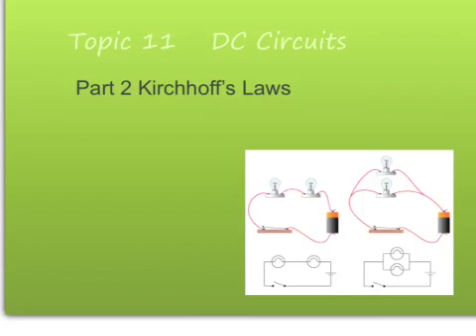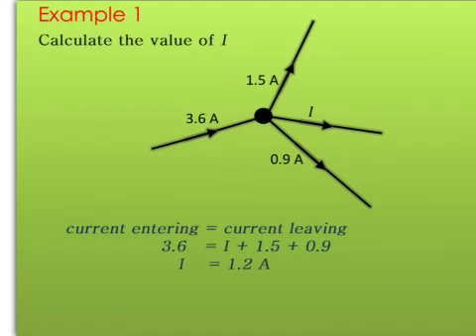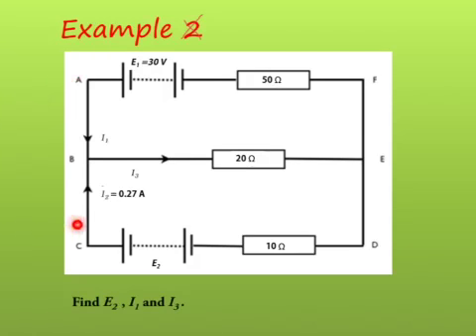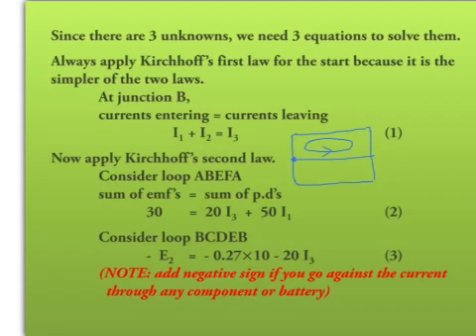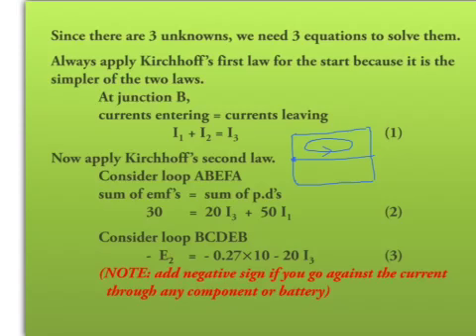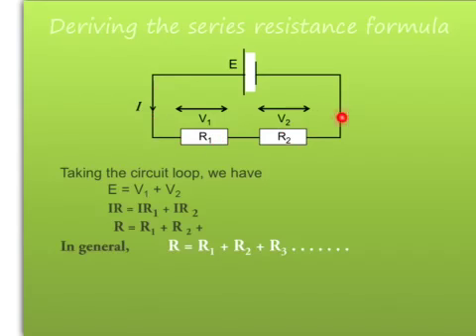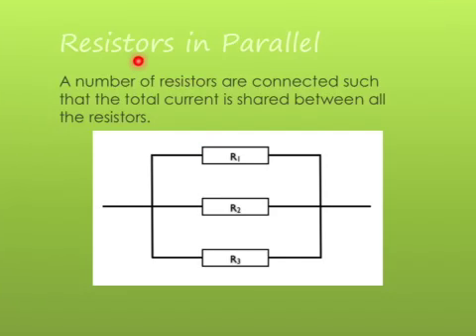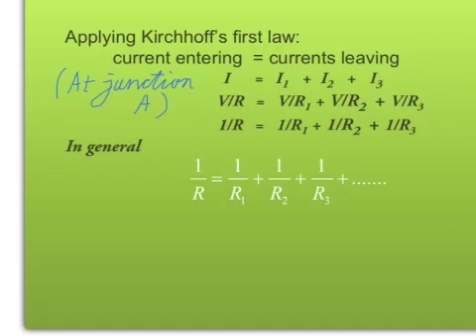AS - Topic 11 D C Circuits - Part 2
Topic 11 D C Circuits - Part 2